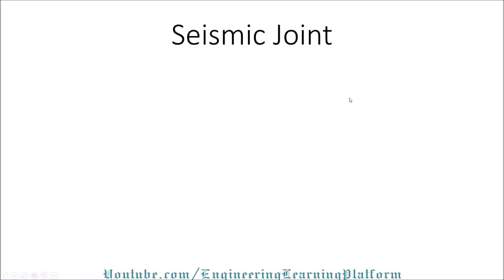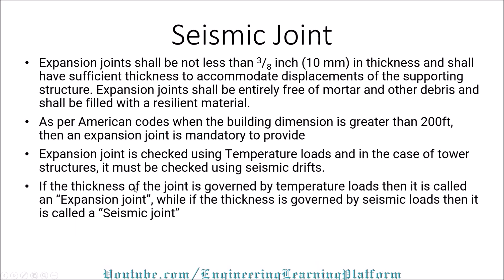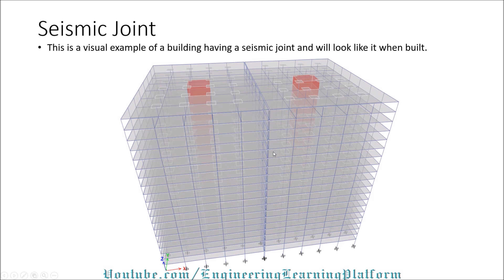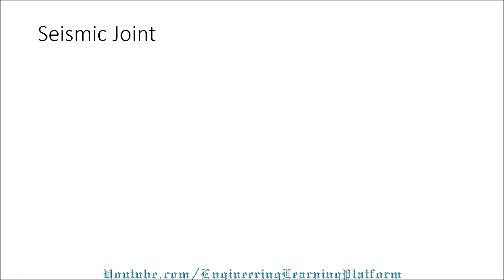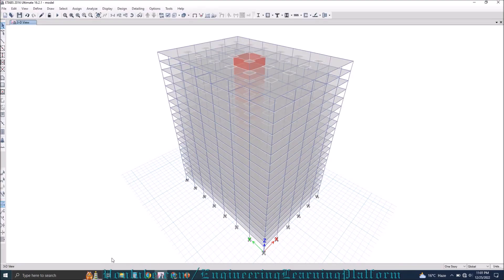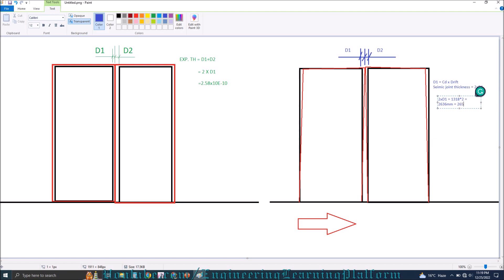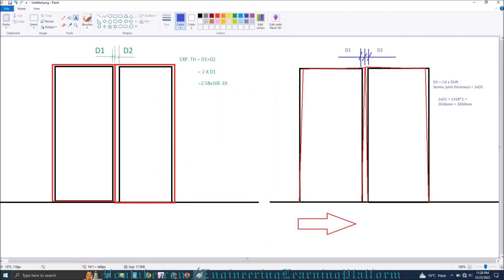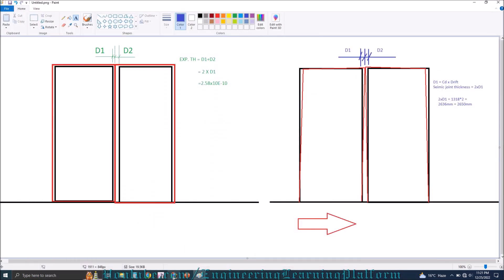How to calculate seismic joint in Etabs